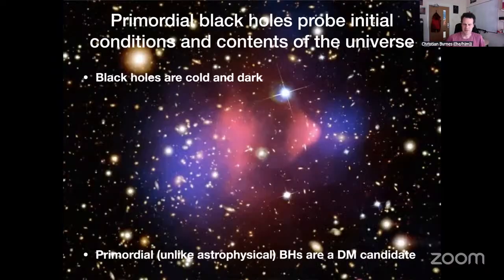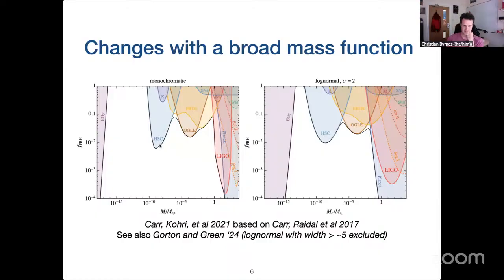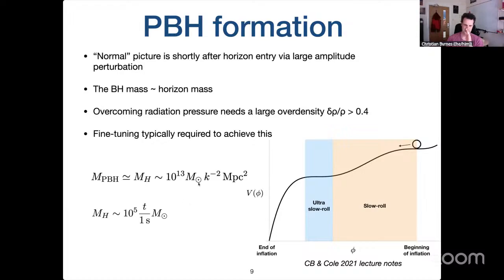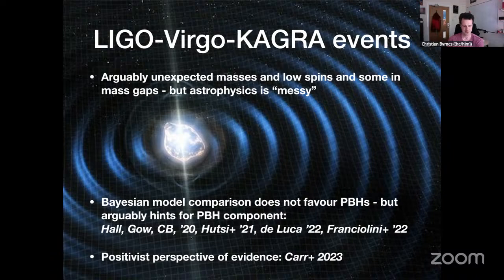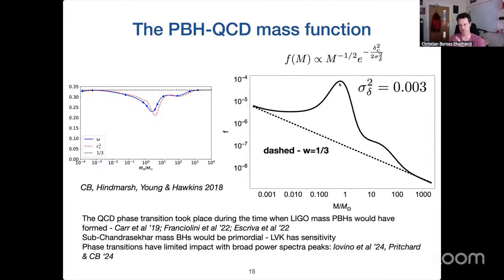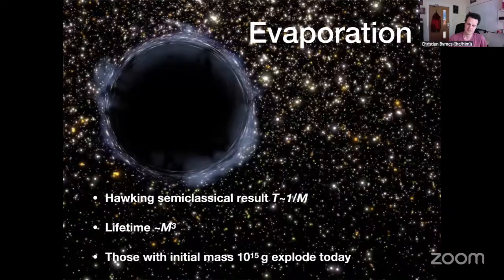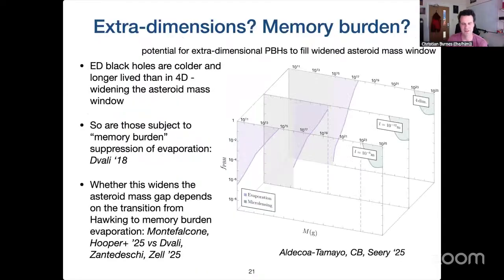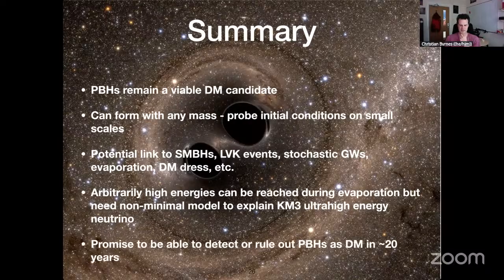Chris Byrnes (University of Sussex, UK): Introducing primordial black holes